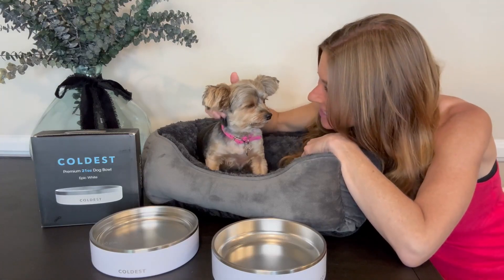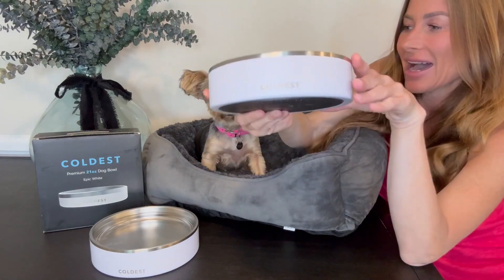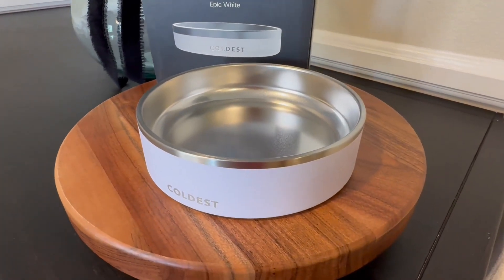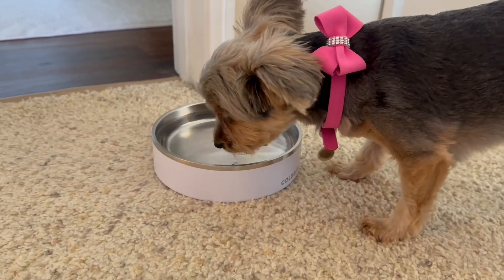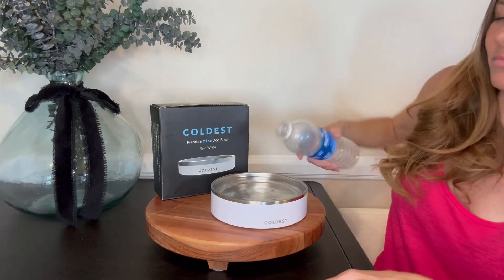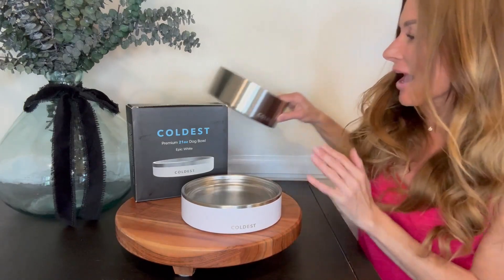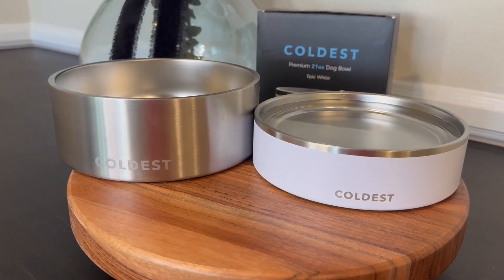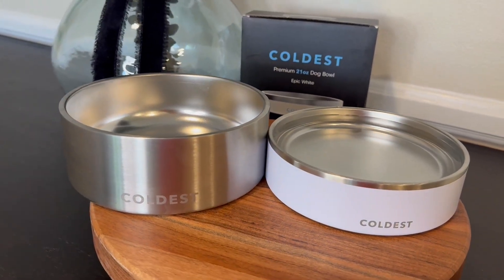Coldest Dog Bowl Anti Rust Metal & Non Slip Dog Bowls Large, Spill Proof Heavy Duty 3 Layers Insul